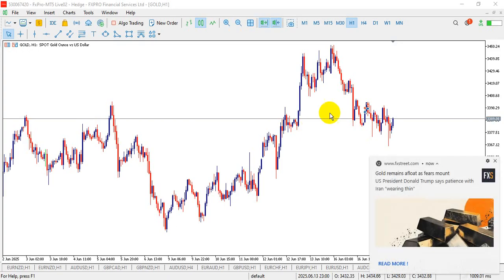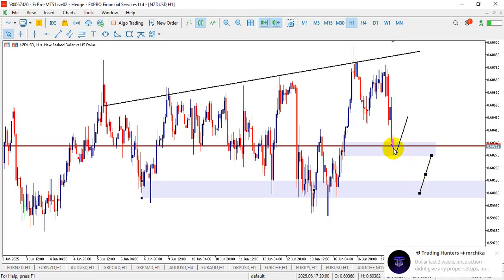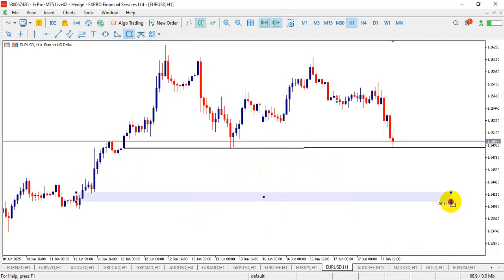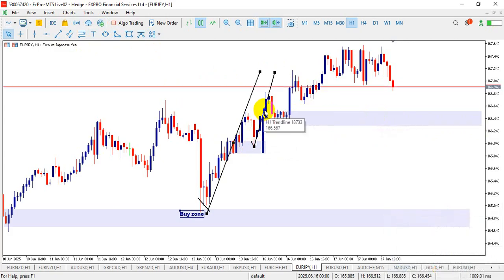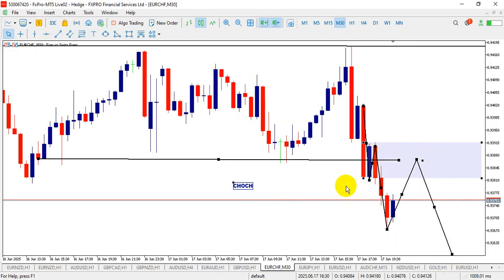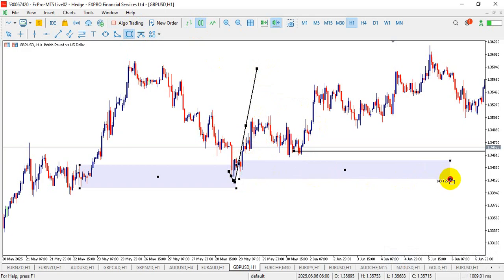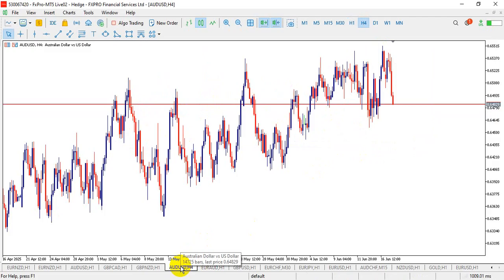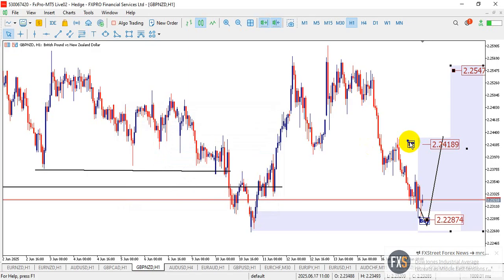Your Ultimate Guide to This Week's Forex Market Trends! Dubiss Forex Academy Analysis 17-20 June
Explore our latest expert analysis on Gold Spot and various currency pairs! Our professional traders provide insightful perspectives on price direction, backed by in-depth technical and fundamental analysis. Don’t miss out on these valuable trade setups.

Register with our Broker FXPRO with below link, Fund it and start trading